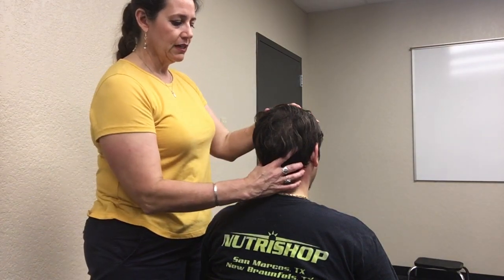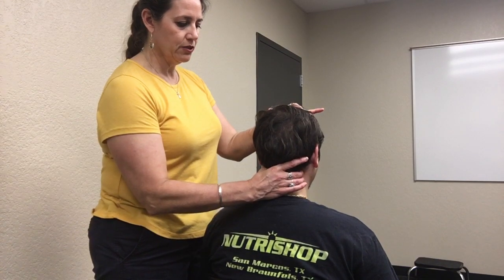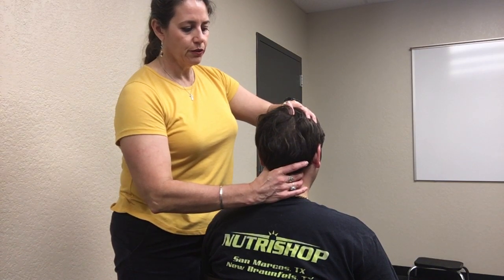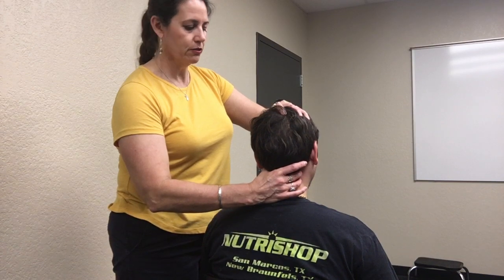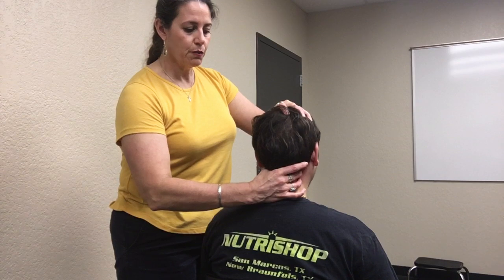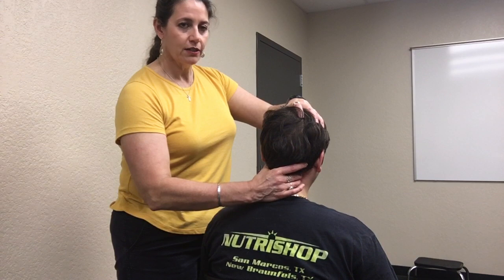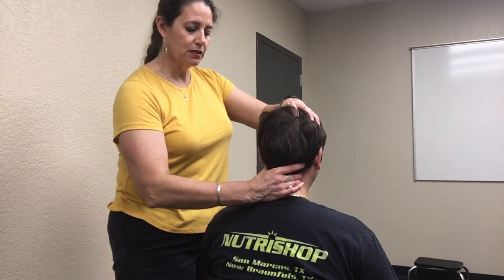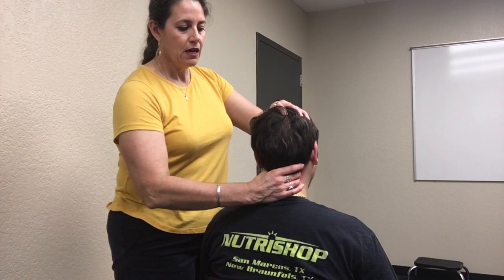Cspine - Posterior Atlantooccipital Membrane Test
In this video I demonstrate how to perform two different techniques to assess the posterior atlanooccipital membrane/stability of the OA joint.